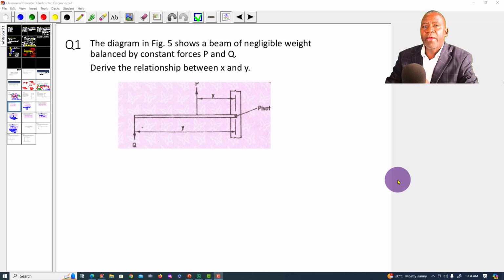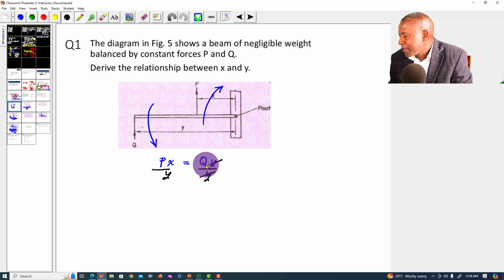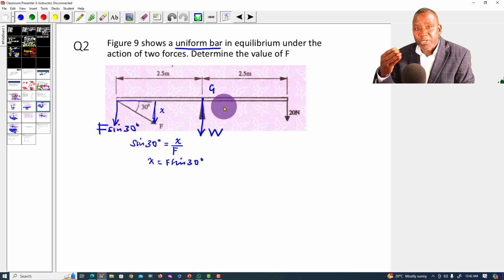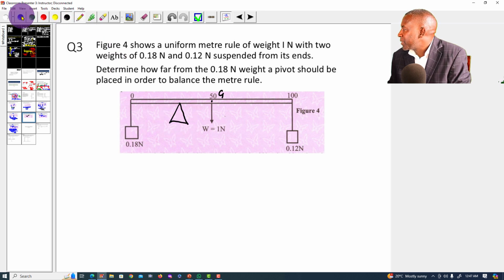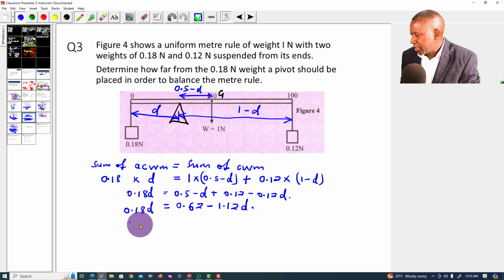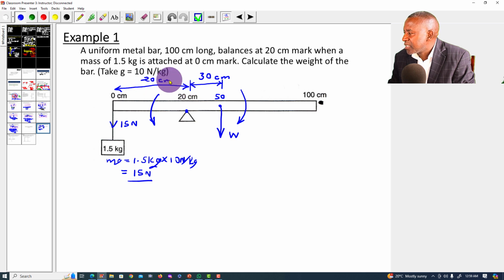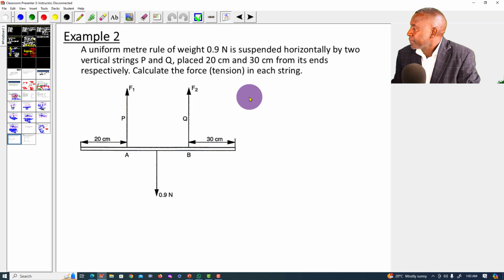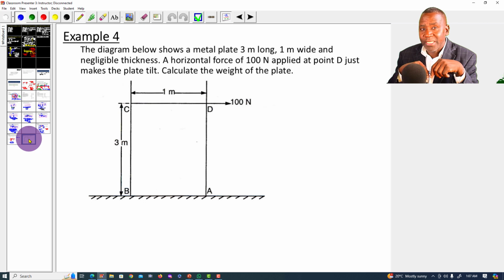CALCULATIONS IN TURNING EFFECT OF A FORCE